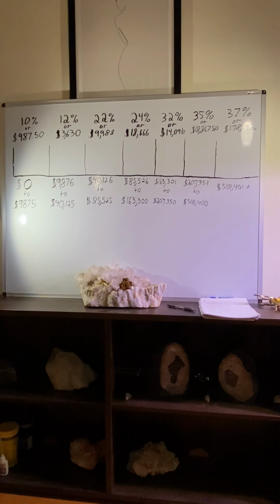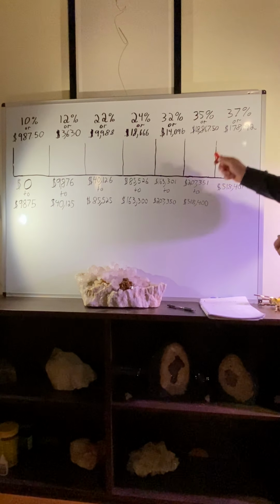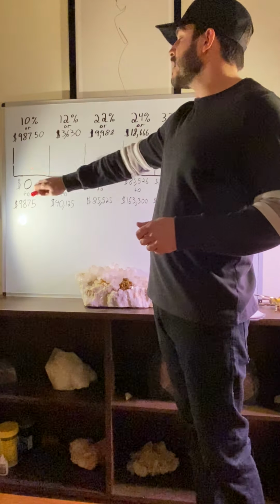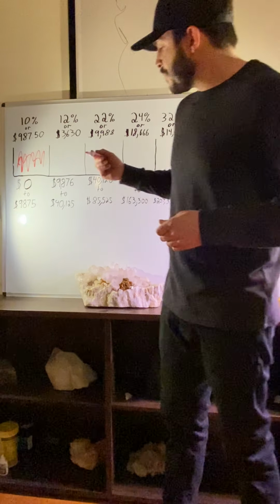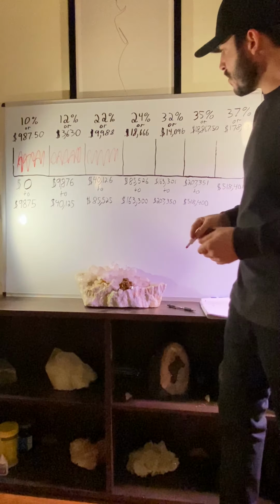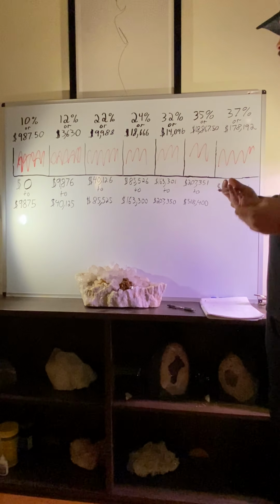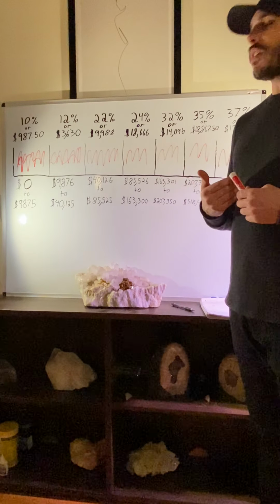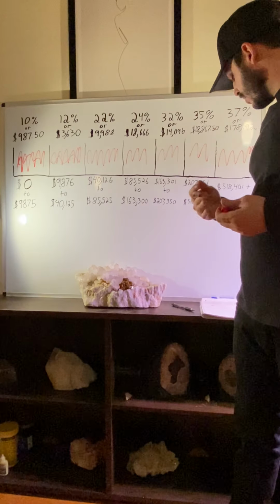Short term capital gains tax Pt. 1